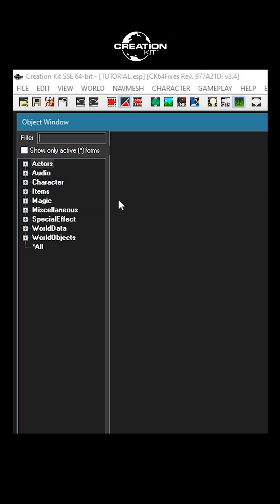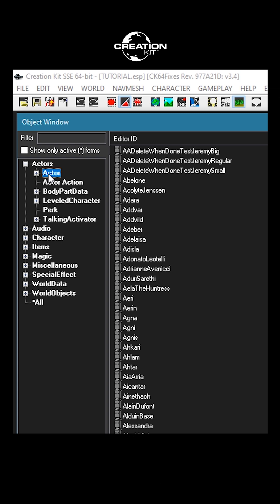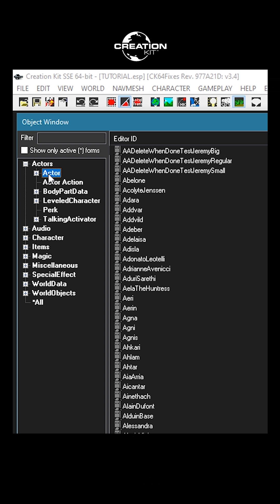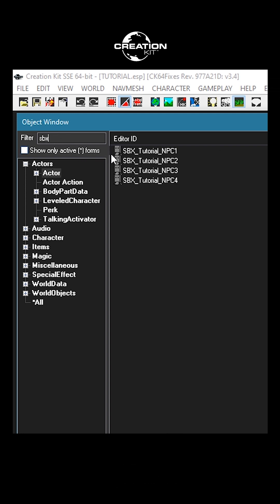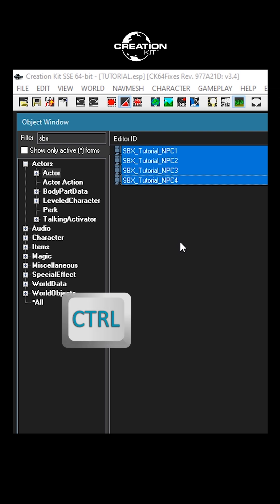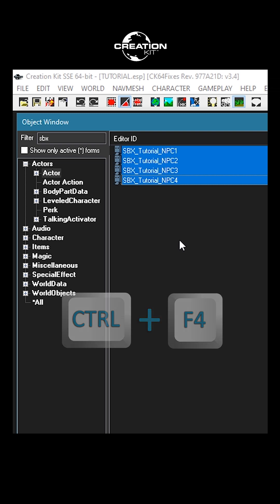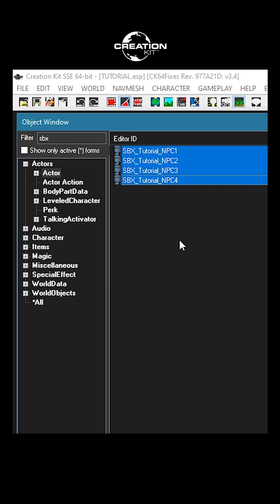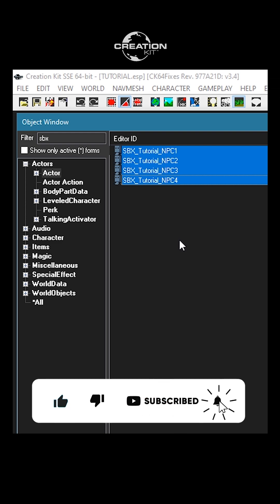Skyrim Creation Kit Tutorial | Exporting FaceGen Data / Black Face Fix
In this tutorial you learn how to generate FaceGen Data for Skyrim through the Skyrim Creation Kit, which will allow you to fix the "Black Face Bug" for PC Skyrim Mods and the "Checkered Face Bug" for Xbox Skyrim Mods.

|--- Links ---|

|--- Credits ---|